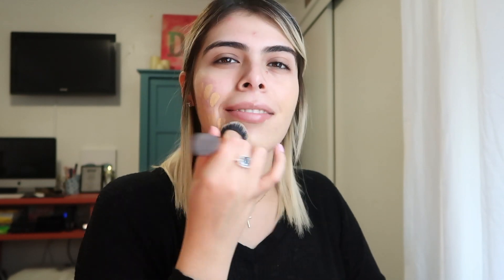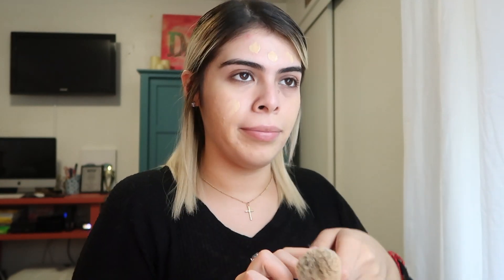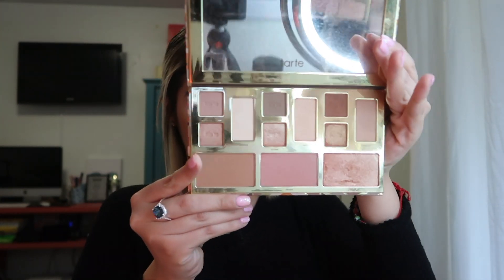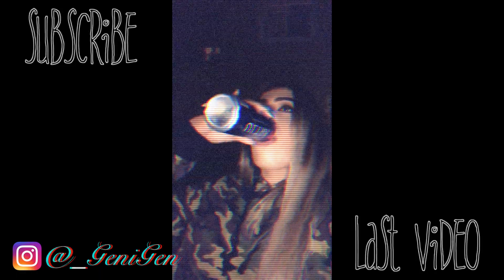IM BACK!!! QUARANTINE GRWM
IM BACK! Here a quick little quarantine get ready with me. Super cute quick and simple.

What's good Gen Squad! I'm looking to expand in the United States. If you are looking into starting the path into Entrepreneurship, want to personally develop, looking in Financial Services: such as Life Insurance, Retirement plans, Saving money, Student loan & Credit card debt send me an email to